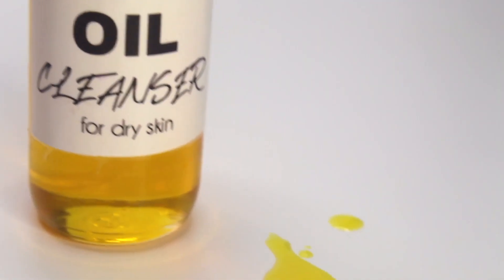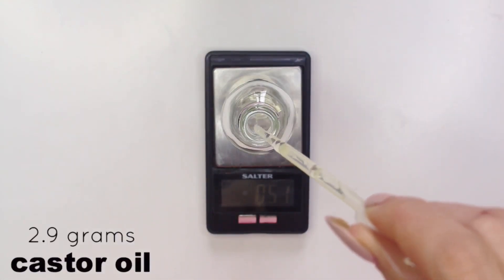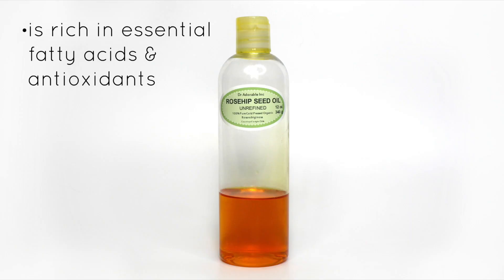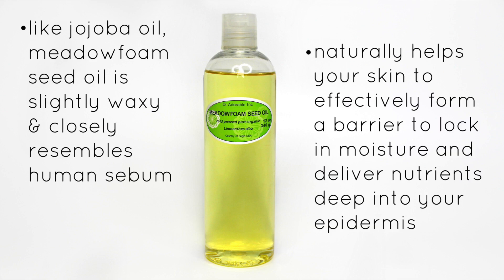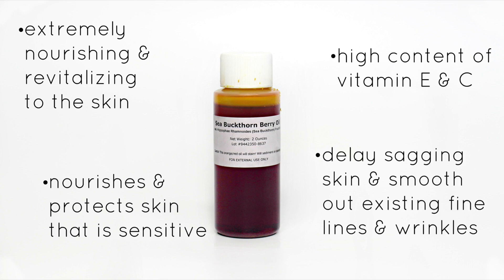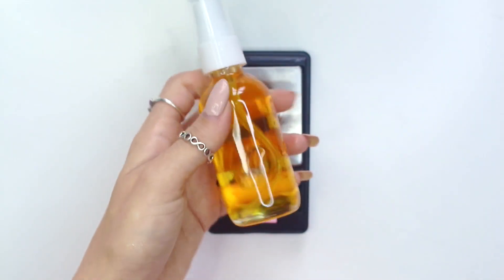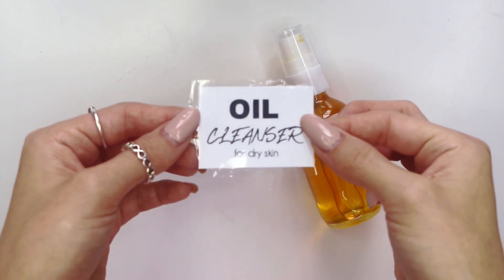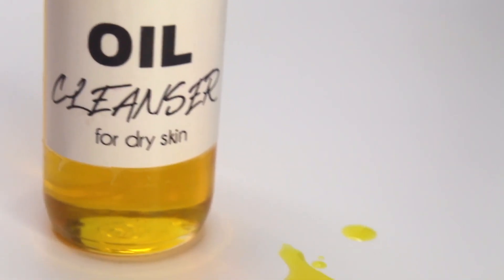HOW TO MAKE OIL CLEANSER FOR DRY SKIN Ι TaraLee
Homemade oil cleanser for dry skin, oil cleansing method, double cleanser method, how to make an oil cleanser, oil cleanser diy, DIY Oil Cleanser for dry skin.

RECIPE;
5% Castor Oil
10% Rosehip seed Oil
40% Meadowfoam Seed Oil
1% Sea buckthorn Berry Oil
44% Sweet Almond Oil

▸ Sweet Almond Oil
▸ Digital Scale